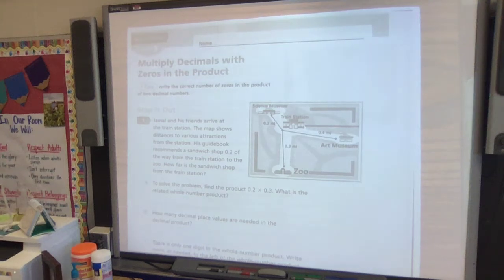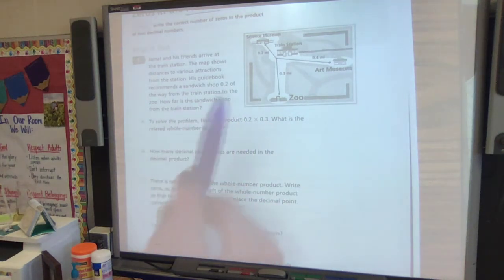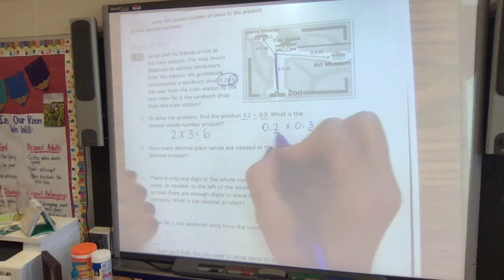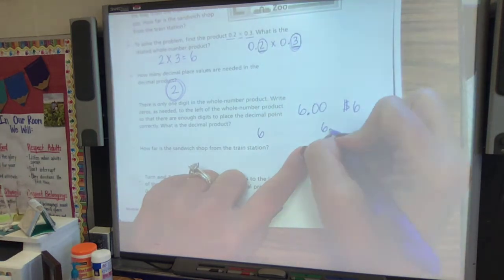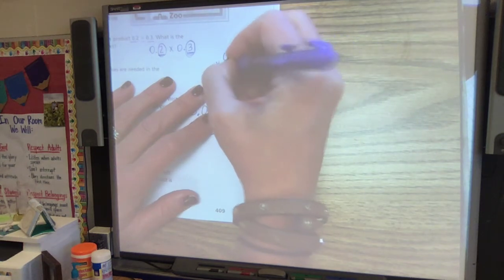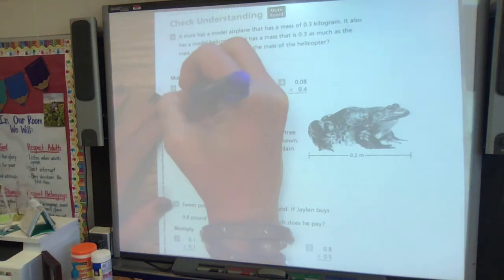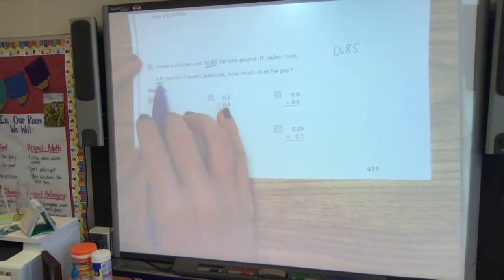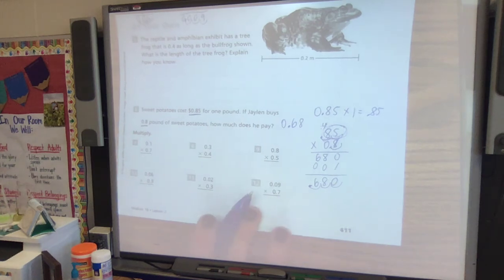Multiply Decimals with Zeros